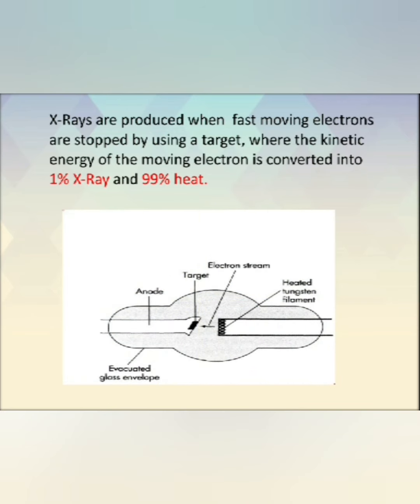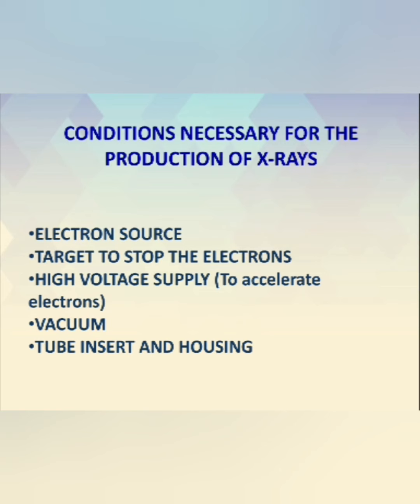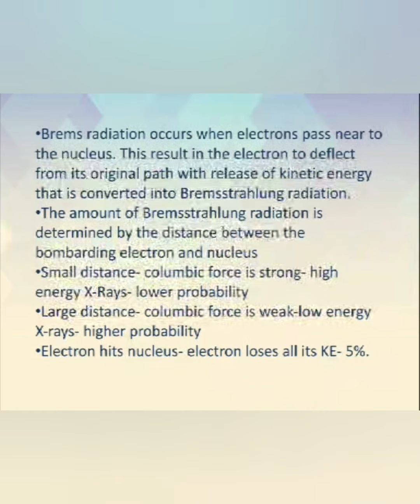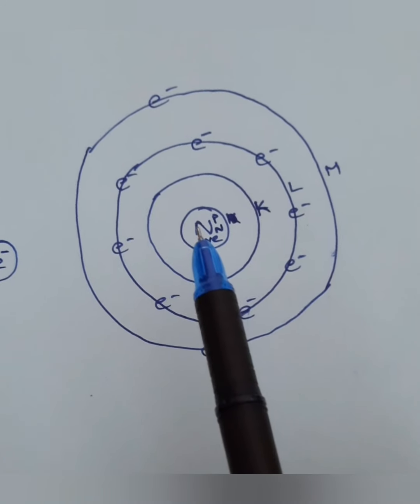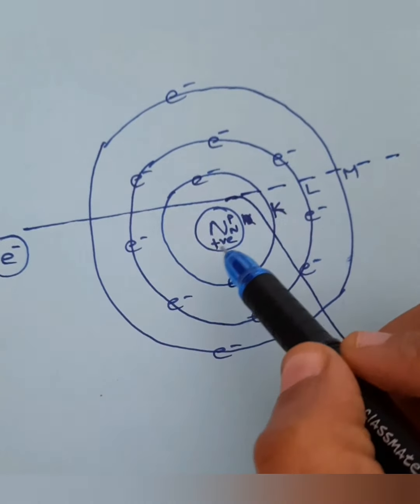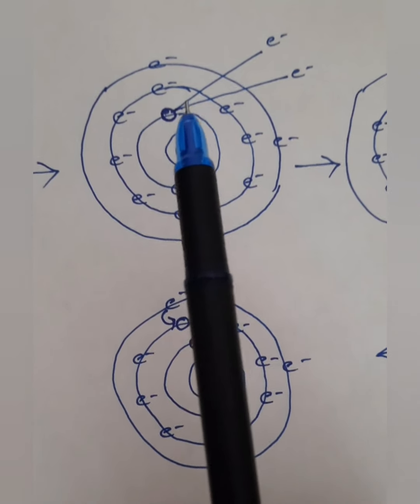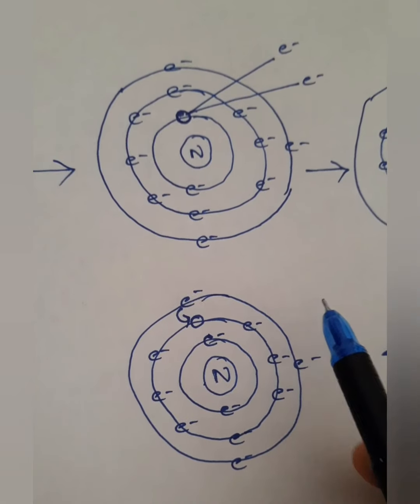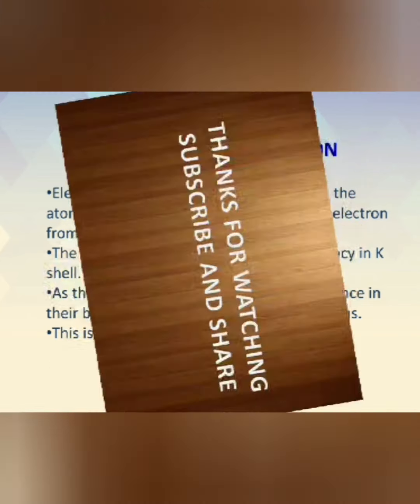Production of X-rays explained in english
A video on production of X-Rays and types of production of X-Rays. # Production of X-Rays # Nimisha Martina James